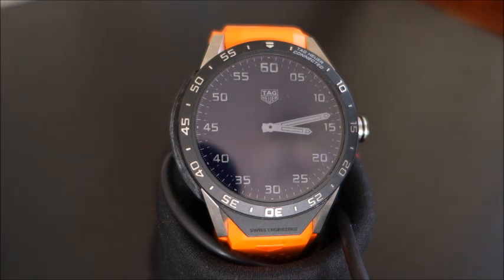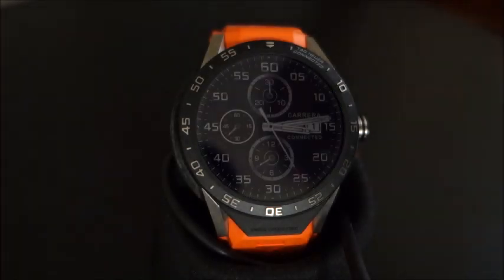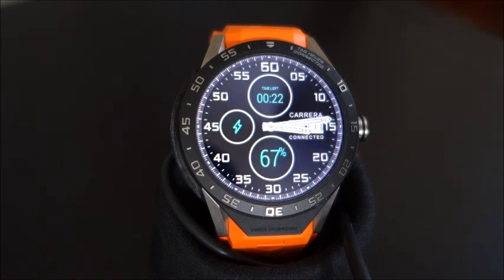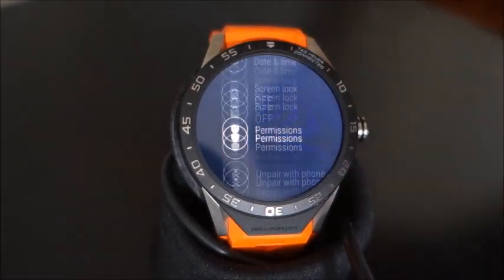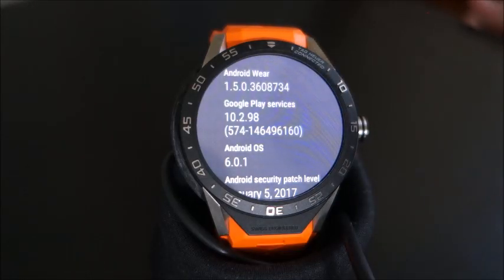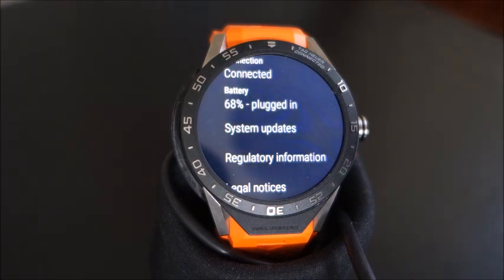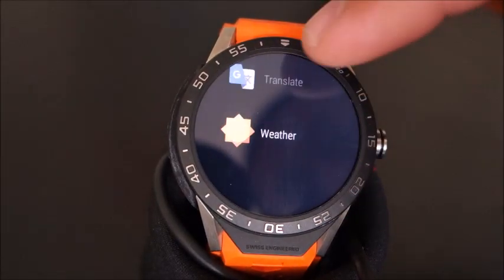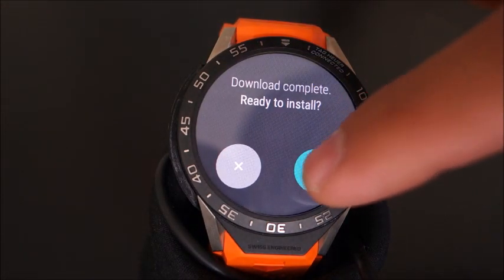Tag Heuer Android Wear 2.0 update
Android wear OTA update Tag Heuer Connected.